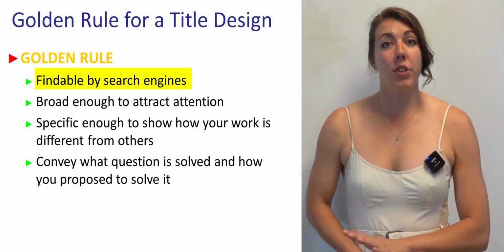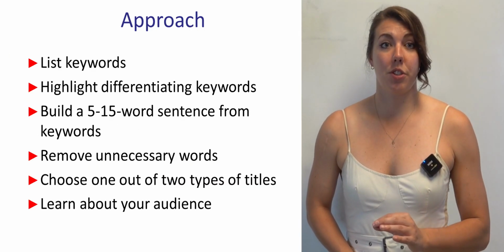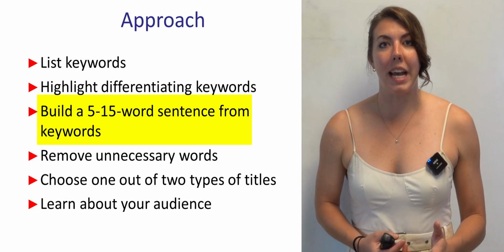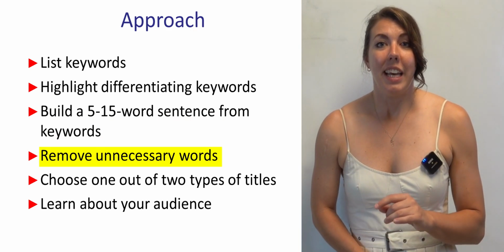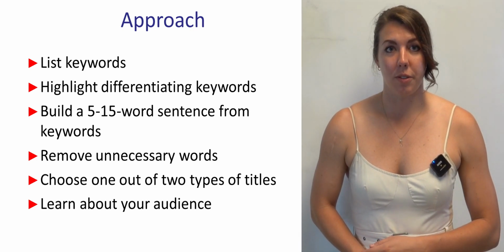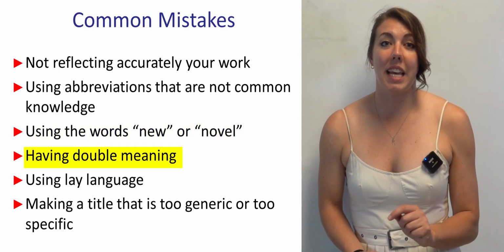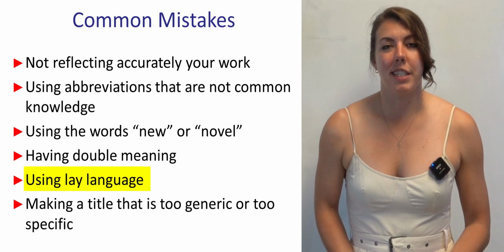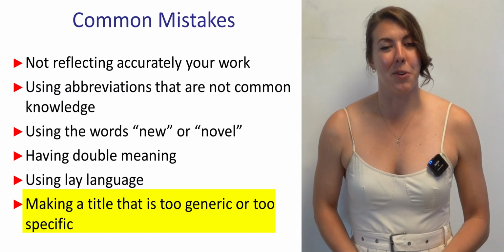How to design an effective scientific title for a research paper?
This is the first in a series of concise lectures on research article writing developed by Drs. Rachel Smith and Arie Nakhmani.